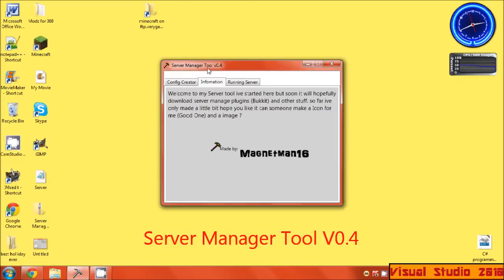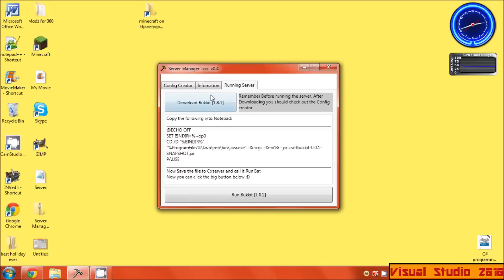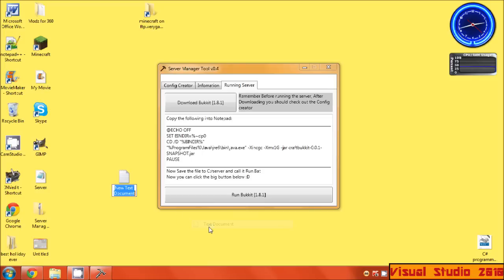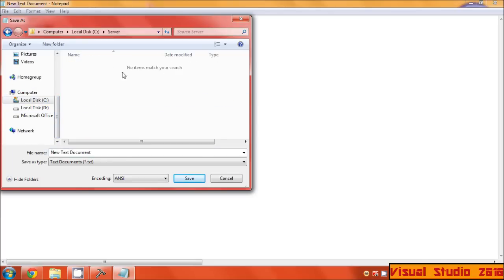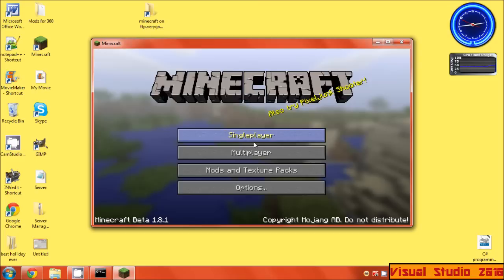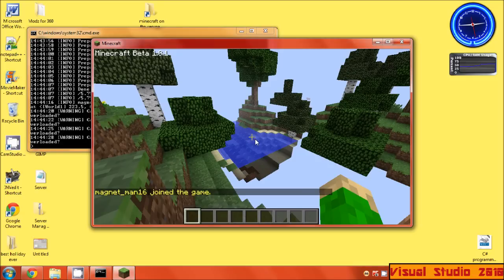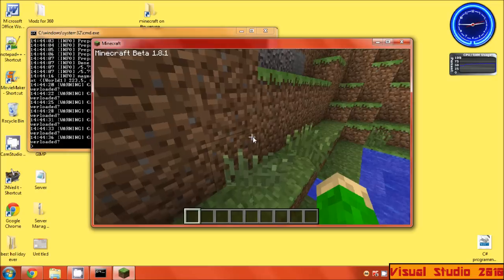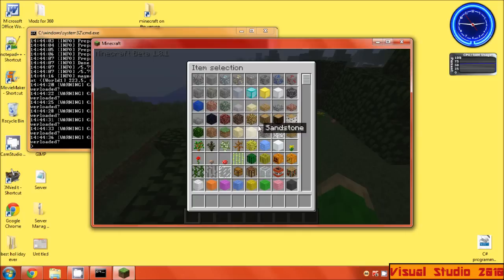MineCraft Server Manager Tool